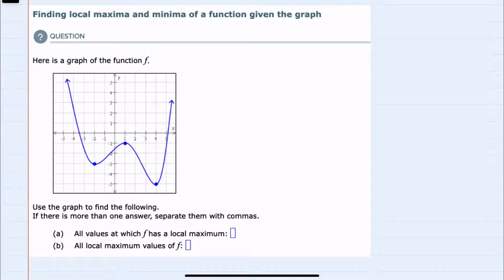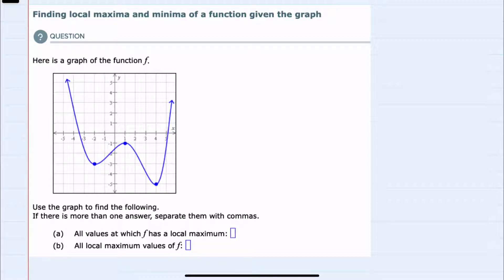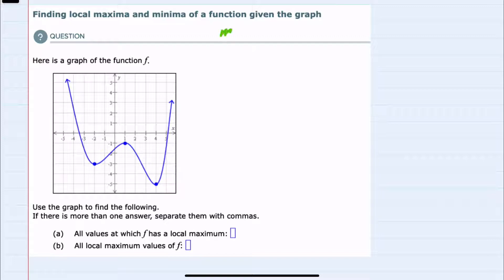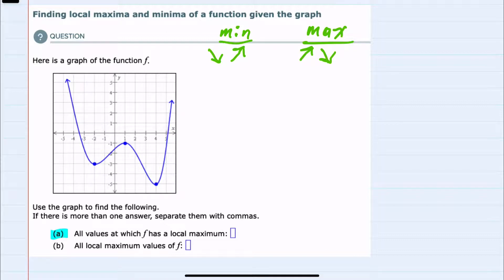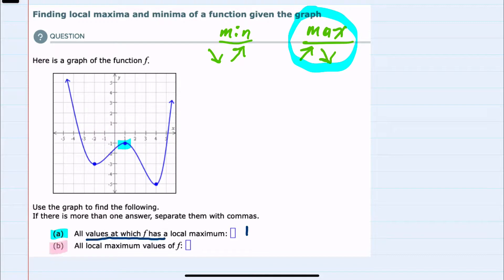ALEKS | Finding local maxima and minima of a function given the graph